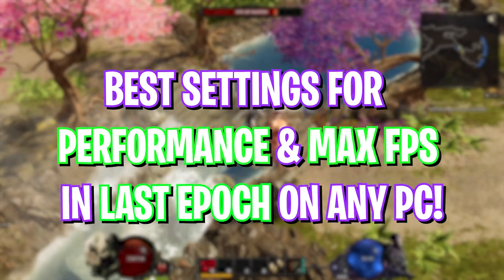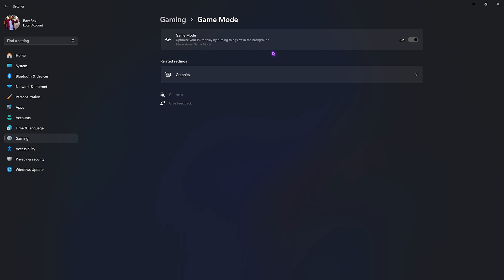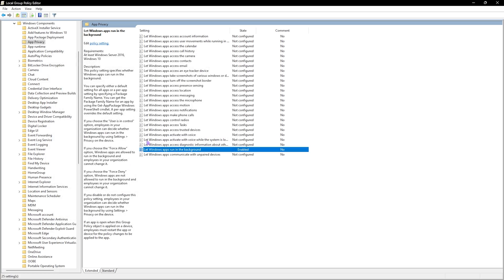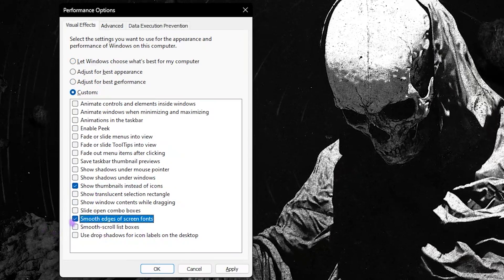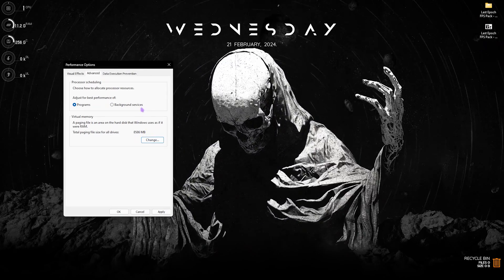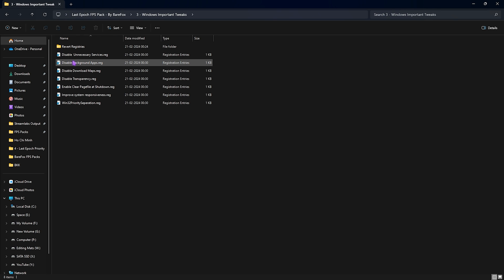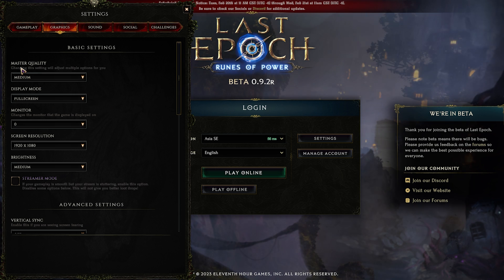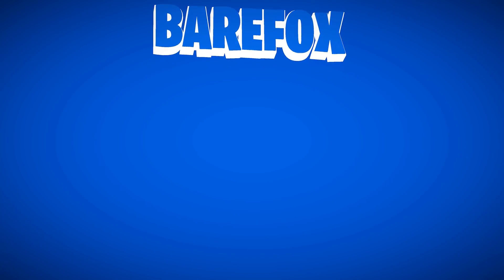How to Fix Lags & Stuttering in Last Epoch – BEST SETTINGS for ANY PC ✅!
▬▬▬▬▬▬▬▬▬ஜ۩۞۩ஜ▬▬▬▬▬▬▬▬▬
▬▬▬▬▬▬▬▬▬ஜ۩۞۩ஜ▬▬▬▬▬▬▬▬▬

🔽 Download Links 🔽

🔽 Timestamps 🔽
0:00 - Amazing Intro
0:18 - Compatibility Settings
0:46 - Best Windows Settings
1:35 - Local Group Policy Editor
2:18 - Skycoach - Best Game Coaches
2:59 - De-Animate Windows
3:22 - Virtual Memory Setup
4:18 - Create a Restore Point
4:38 - Last Epoch FPS Pack
6:00 - Best In-Game Settings
7:14 - Amazing Outro